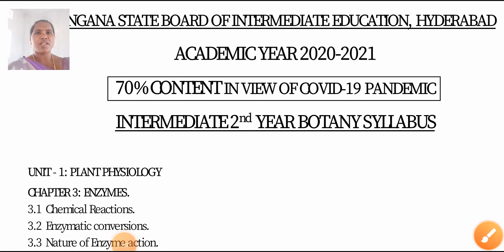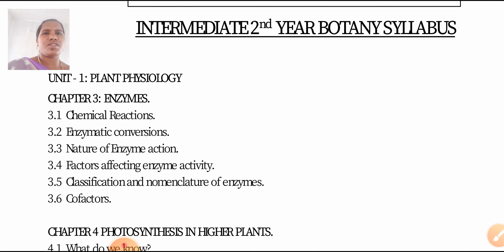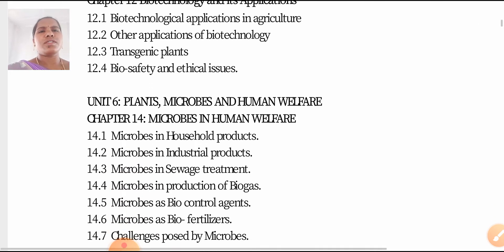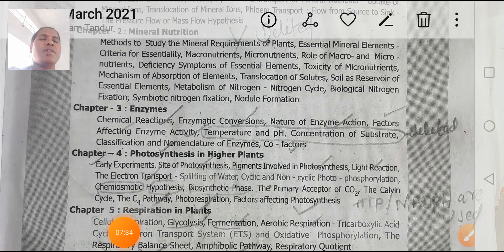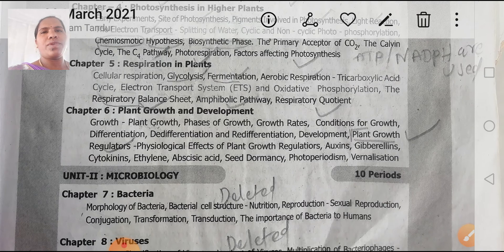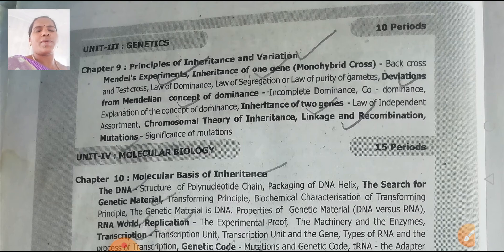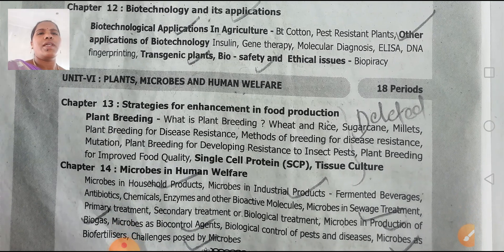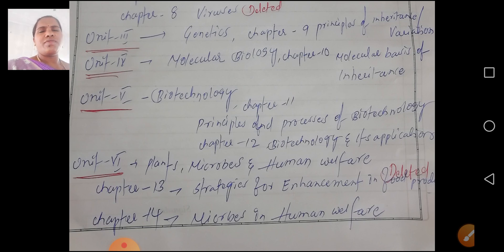Botany theory syllabus for Inter 2nd yr Bipc /voc bridge course (70% content & 30%deleted content)